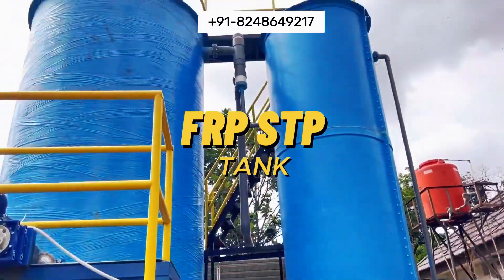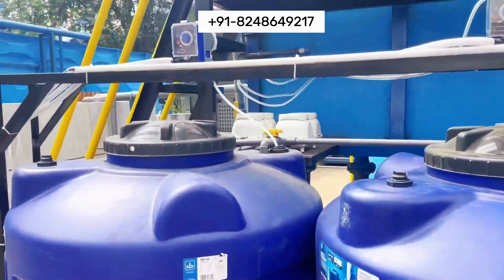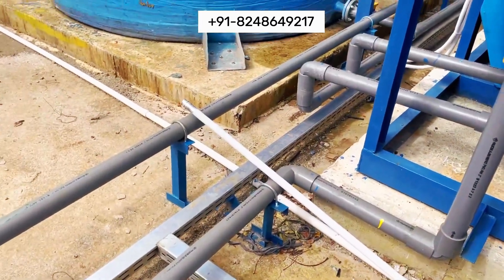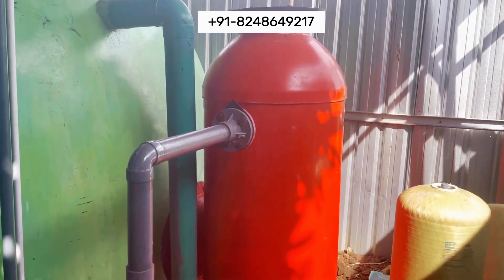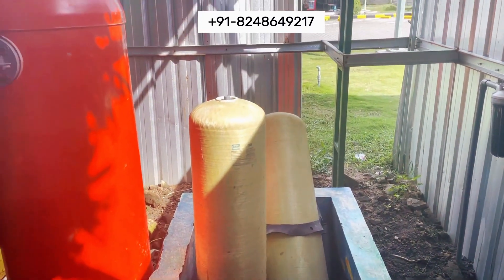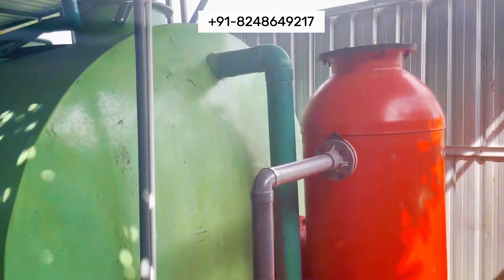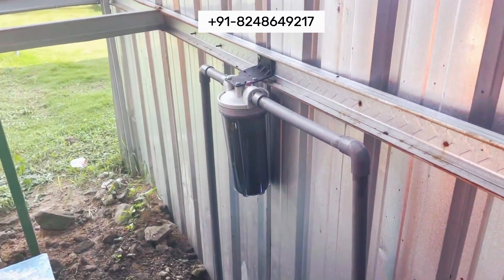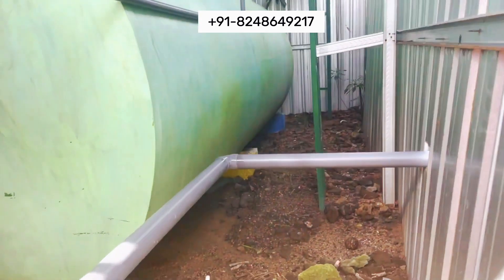PP FRP STP waste water tank manufacturers |Chennai |Bangalore | Mysore | Kadapa | Guntur | Siva Kasi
we specialize in designing and manufacturing high-quality Polypropylene (PP) and Fiber Reinforced Plastic (FRP) Sewage Treatment Plant (STP) wastewater tanks. Our tanks are engineered for durability, corrosion resistance, and efficient performance, catering to both industrial and municipal wastewater treatment needs. With a commitment to innovation and customer satisfaction, we provide customized solutions that meet the highest industry standards.